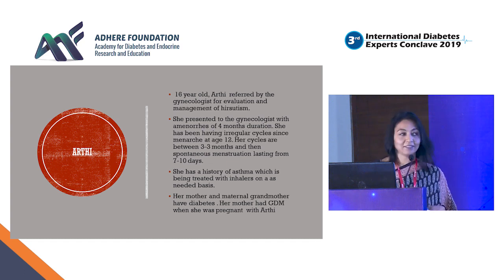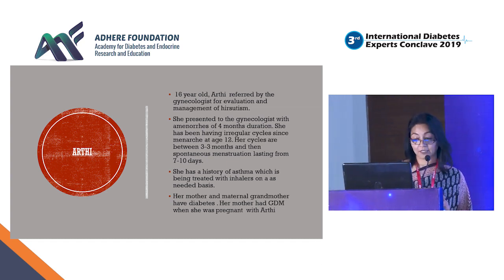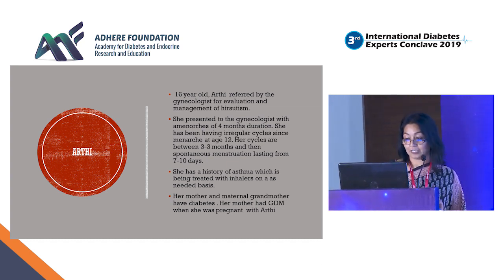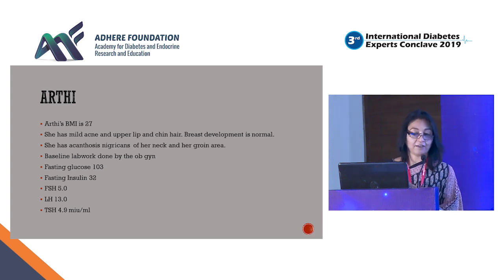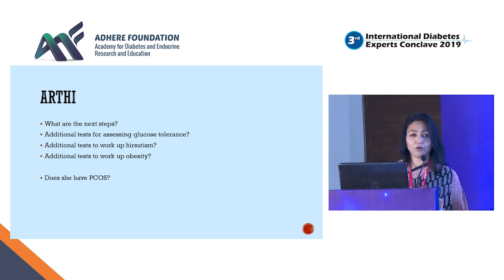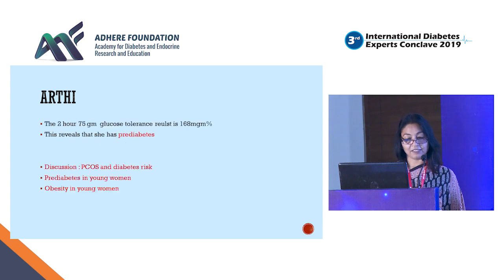Dr. Archana Sarda - An Adolescent Girl With PCOS And Prediabetes 1 | IDEC 2018